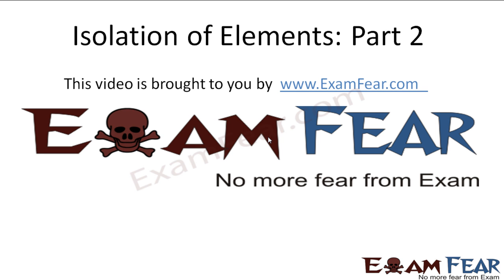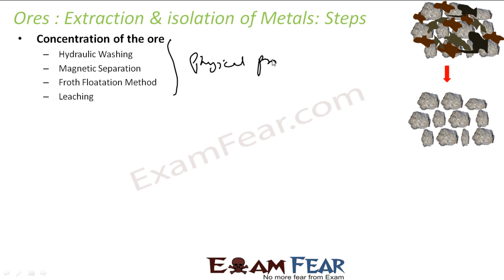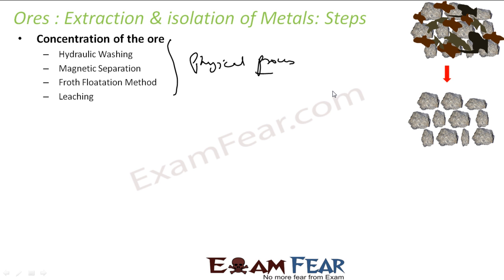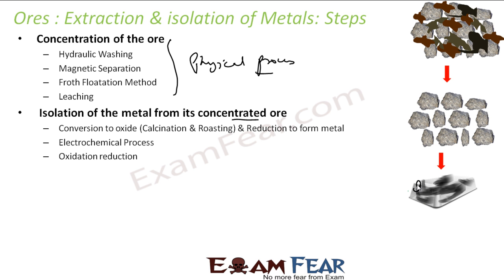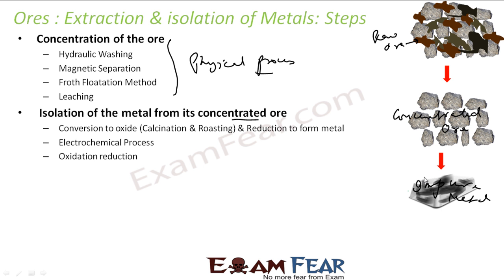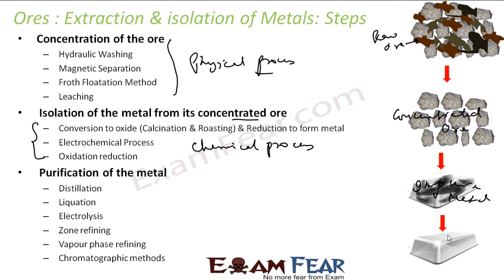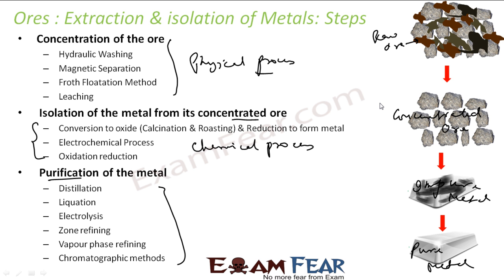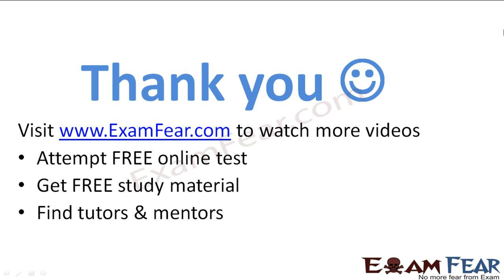Chemistry Isolation of Elements part 2 (Metallurgy Overview) CBSE class 12 XII